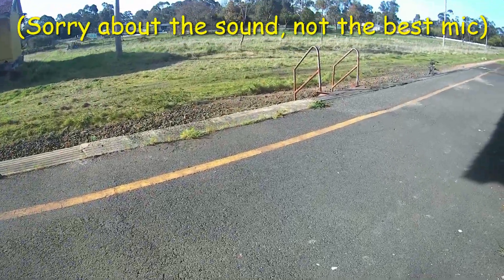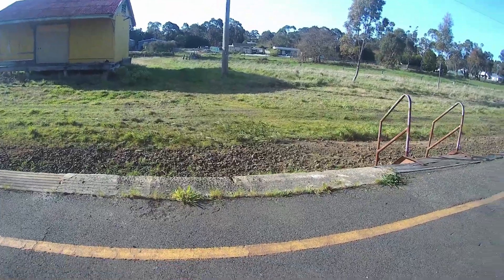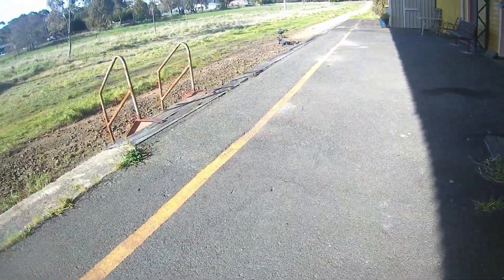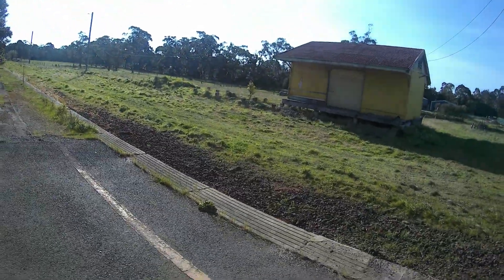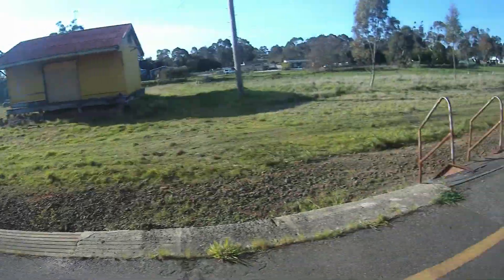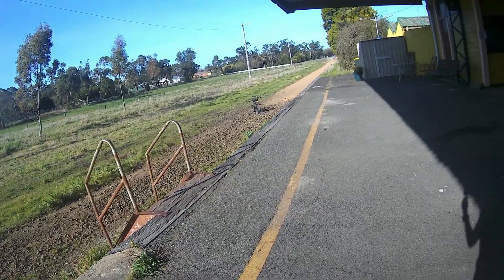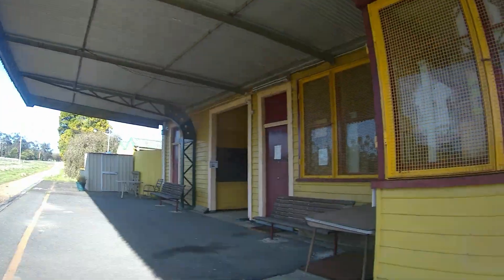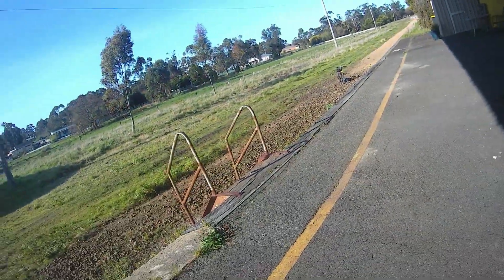Abandoned Train Station Vlog #1: Nyora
I'm at Nyora on the abandoned South Gippsland Railway Line.